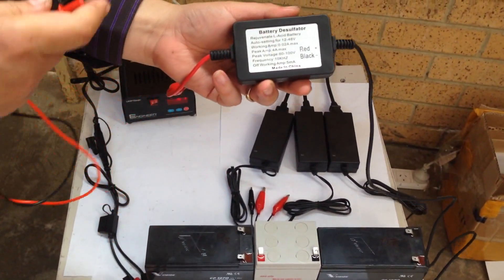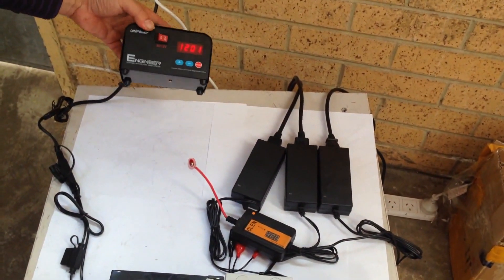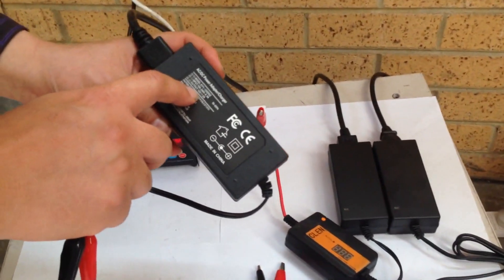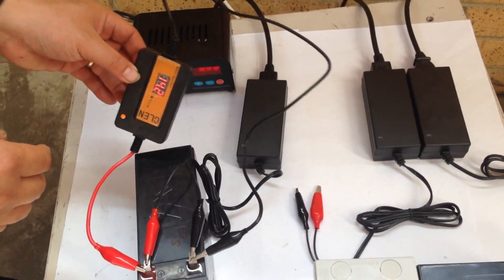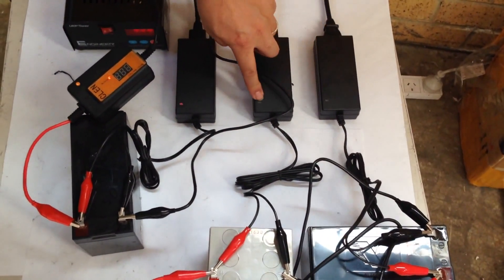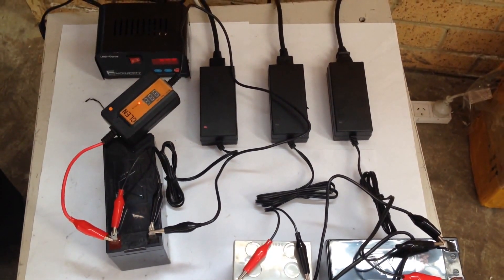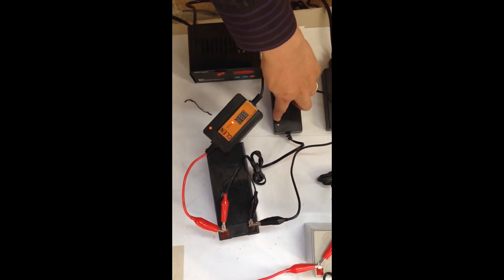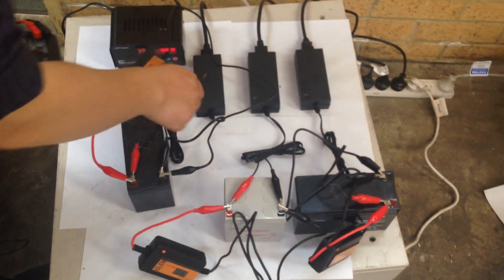How to recover a battery using battery desulfator (Lanplus.com.au)